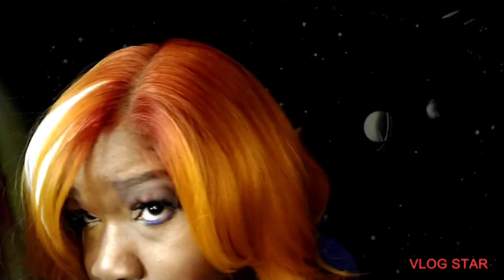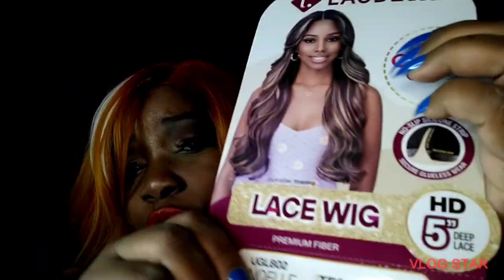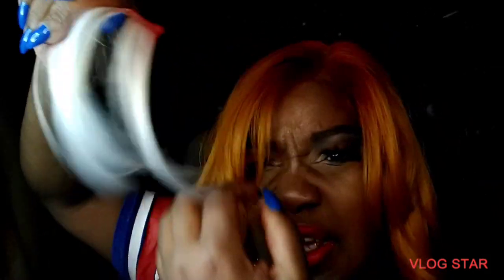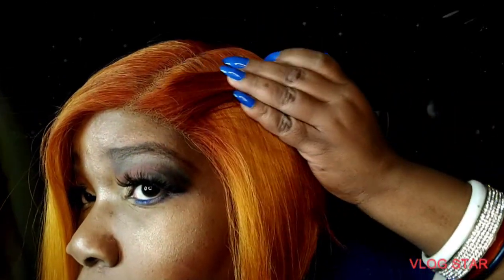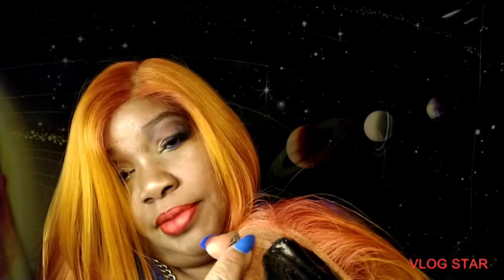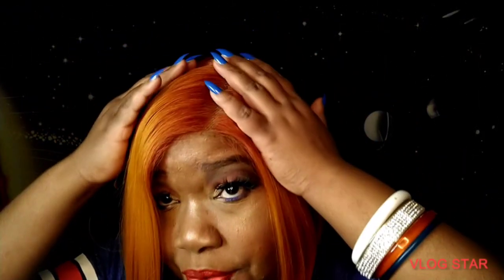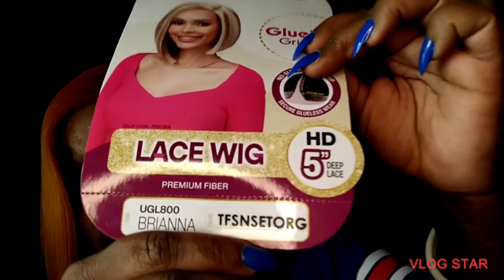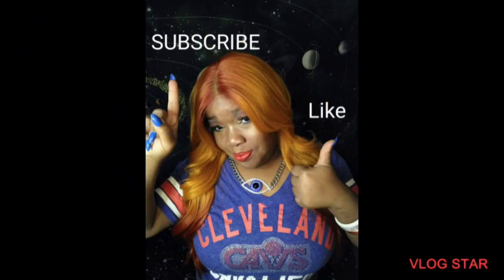Laude & Co 5"in Deep lace part wig UGL802 NOELLE & UGL008 BRIANNA Glueless Grip Series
Today in The Galaxy 💫 We have a long synthetic wavy Barrel Curl lace wig & a asymmetrical Bob in the color: TF SNSETORG...(ombre orange)